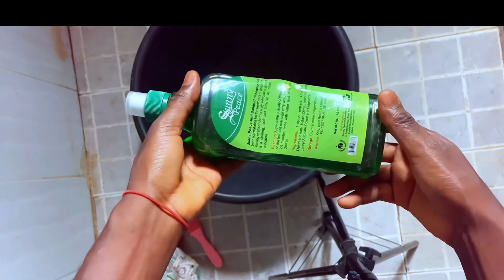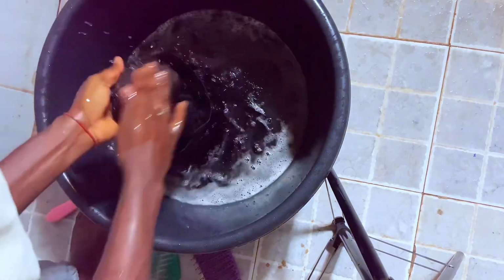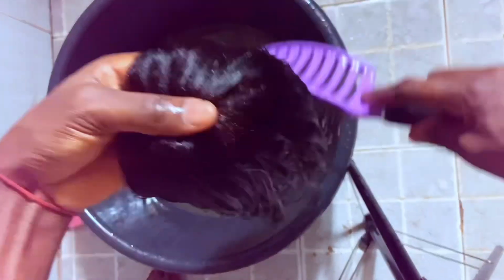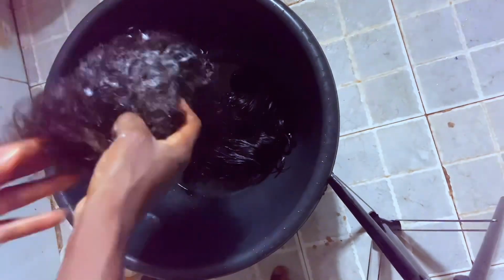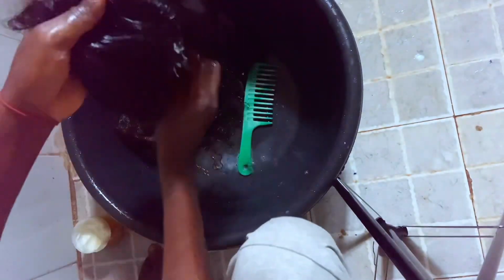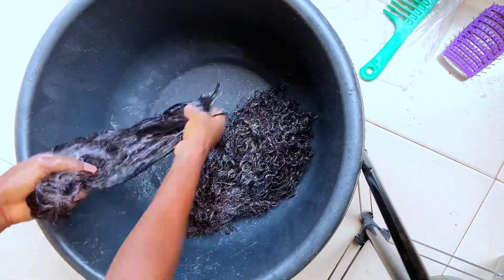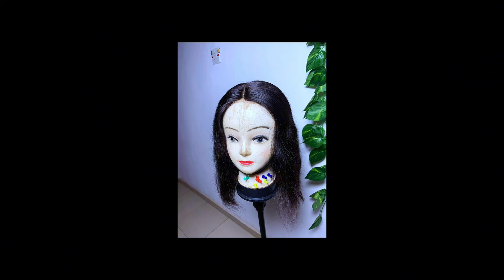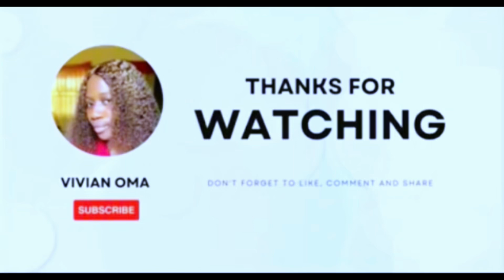How to revamp an old wig at home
In this video, you will be learning how to revamp your old wigs at home using affordable products.